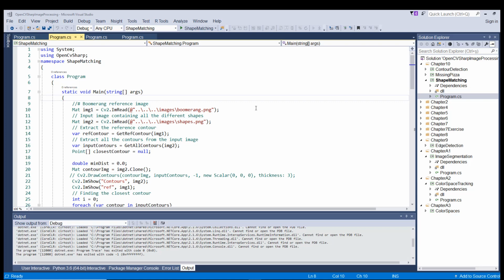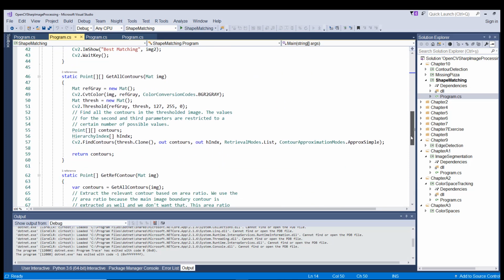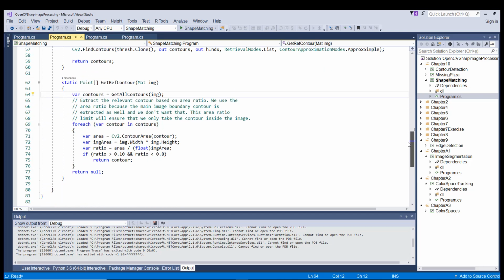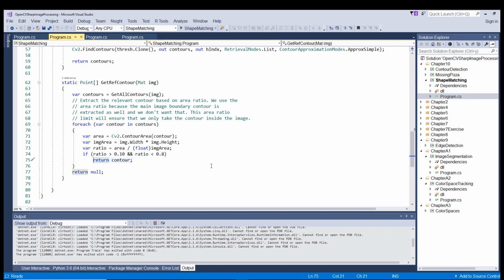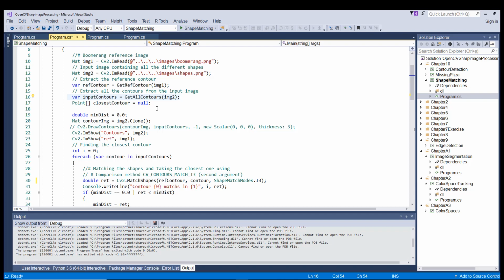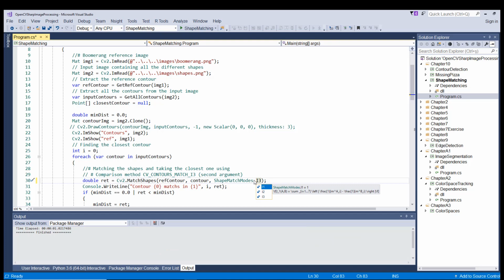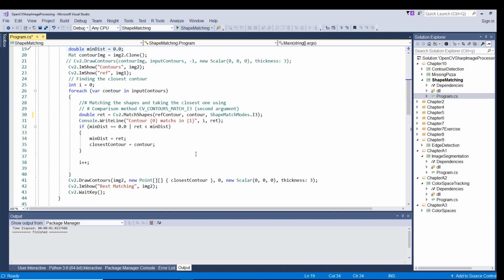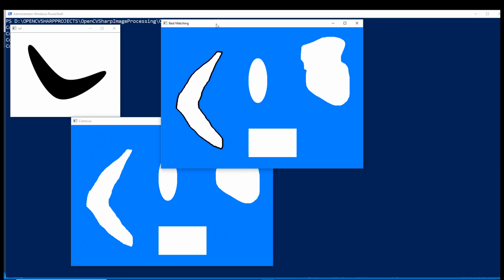Shape Matching Demo With C# and OpenCV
This is a section from my "Computer Vision Fundamentals With OpenCV and C#" course published at Udemy.com and the link is:
You can use the code   COMPUTER-VISION-2019 to get it at a special price of USD10.99, the price otherwise being around USD40.
The course is 5 hours long currently.  The course, after laying a firm foundation with basic image processing methods using  a C# wrapper of OpenCv ( which is a very popular computer vision library) ,  contains special topics such as BarCode detection from start to finish with image processing and  OCR techniques with Image Processing, such as reading and decoding a shopping receipt. .The course also prepares the student for more advanced topics in the field of Deep learning, Face Detection with Deep learning etc.  that I will be covering.  All of these are implemented with C# programming language  which is much faster, more elegant and capable than Python.